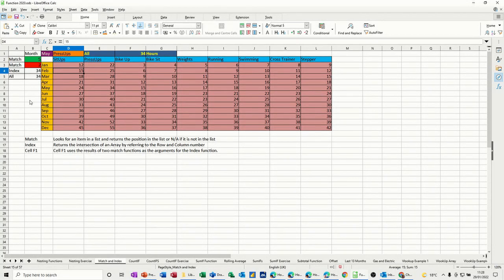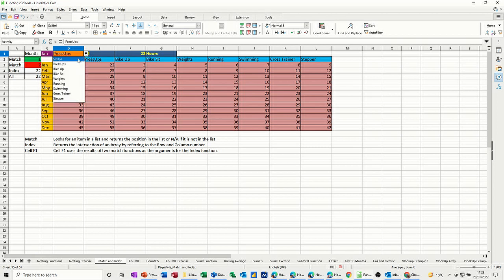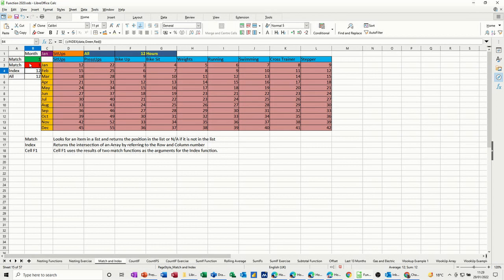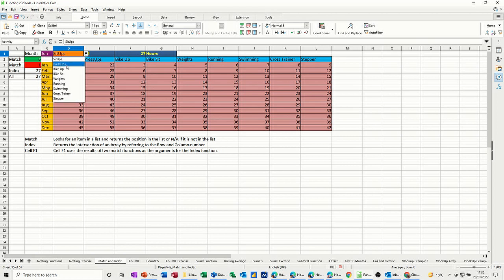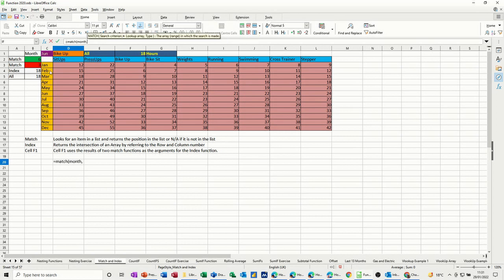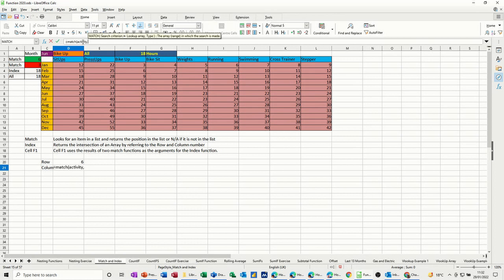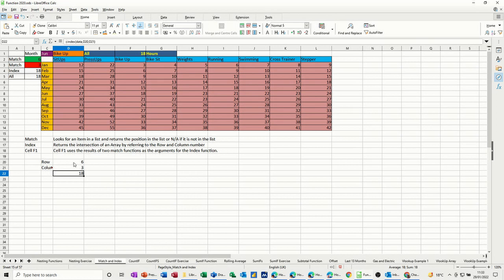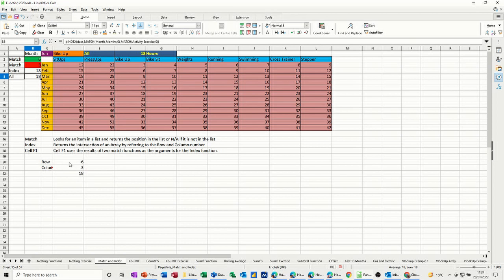How to create a two way lookup using the Match and Index functions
This is a tutorial on LibreOffice covering, LibreOffice Calc. The tutorial explains how to use the Match and Index functions with named ranges to create a two way lookup. The tutor starts off by demonstrating how to use the match function with named cells and ranges. The tutor goes on to explain how the Index function works. The final part of the video covers how to use the match function with the index function to get the intersection required.  This video covers, named cells, named ranges, The Index function, and the Match function.  How to create a two way lookup. Lookup in LibreOffice.  Calc is part of LibreOffice.